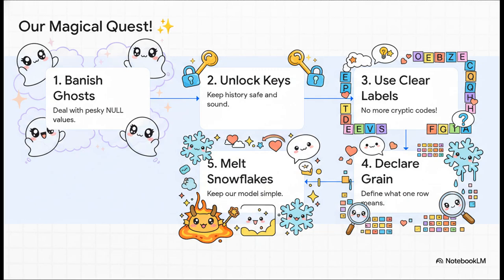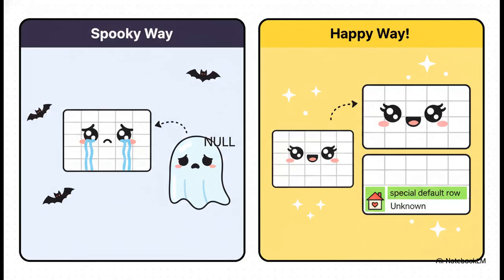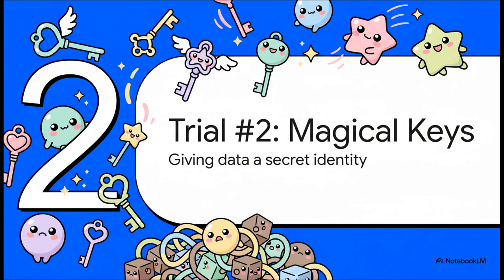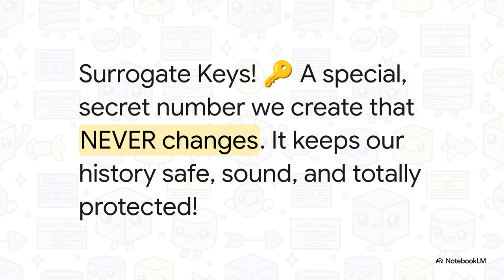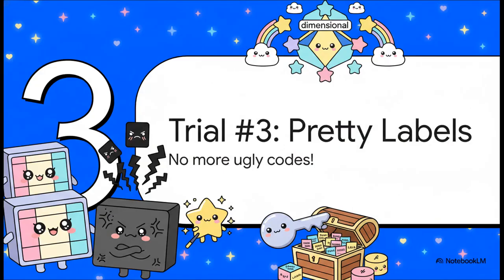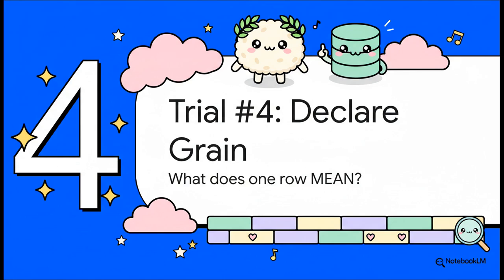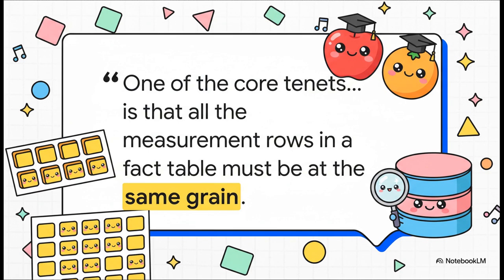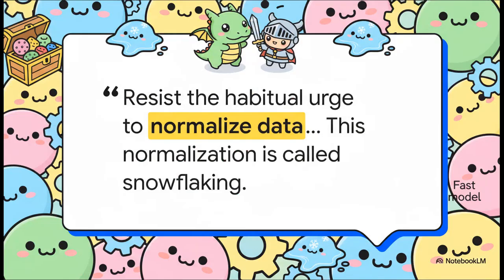A Guide to Dimensional Modeling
What if Dimensional Modeling wasn’t complicated at all? 🤯

In this video, we simplify the entire concept into a fun, animated-style explanation that makes learning feel effortless.

From facts and dimensions to star schemas, everything is explained in a way that feels more like a conversation than a lecture.

Whether you're a student, beginner in data engineering, or just curious about how data warehouses are designed — this guide makes it crystal clear.

🎥 Created using Notebook LLM
📊 Simplified concepts
🚀 Easy-to-follow explanations

Let’s turn complex data concepts into something actually enjoyable to learn.